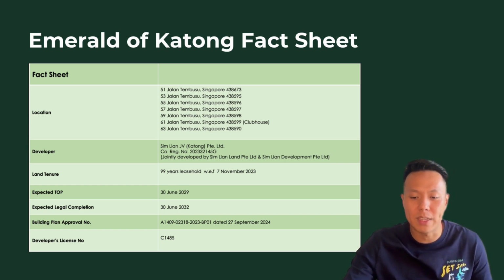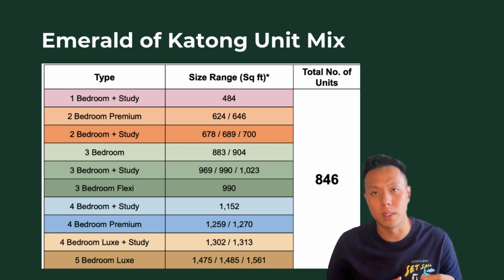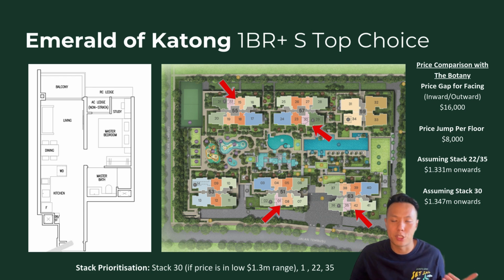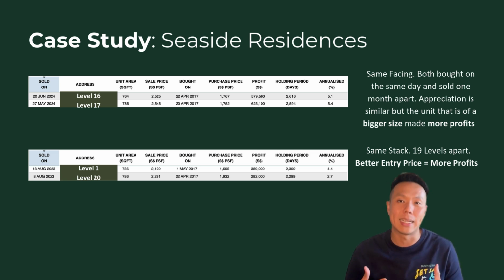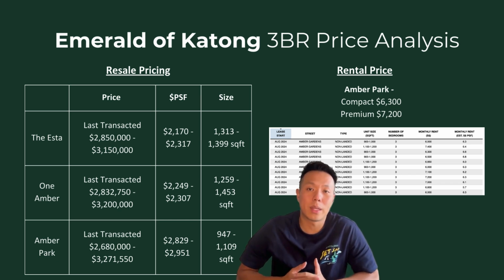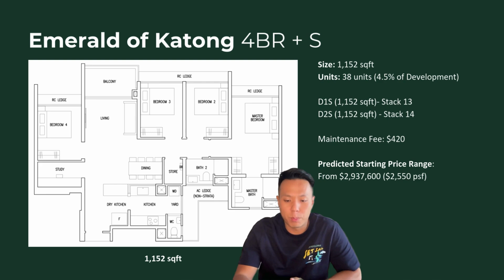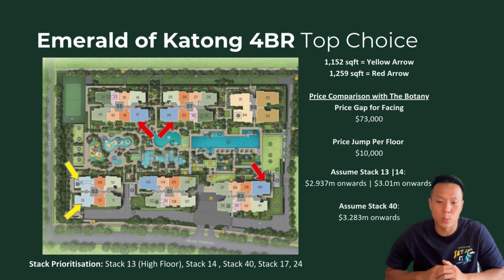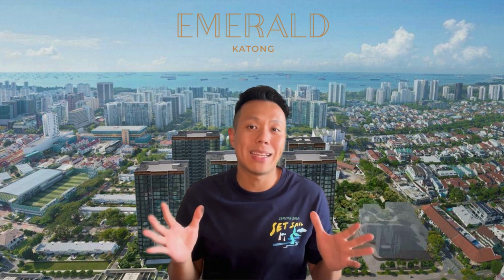Emerald of Katong | Floorplan Reveal and Unit Selection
An analysis of the different unit types and unit selections for the much anticipated upcoming new launch - Emerald of Katong!